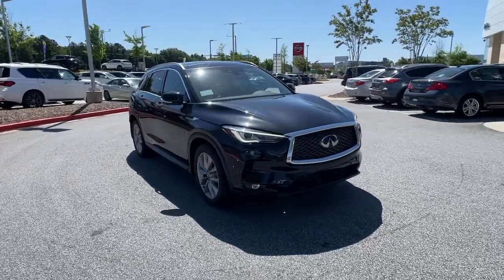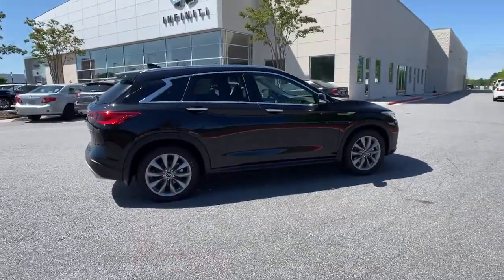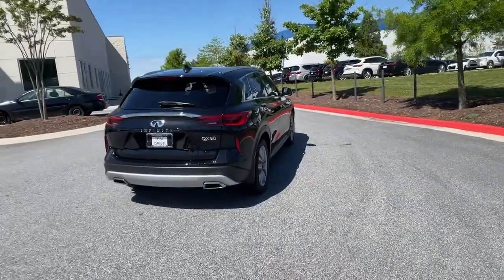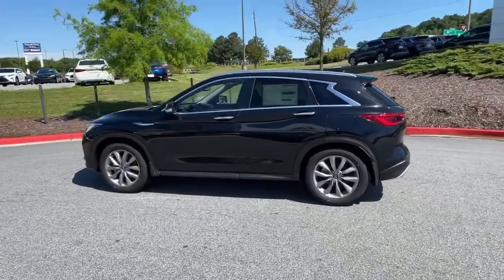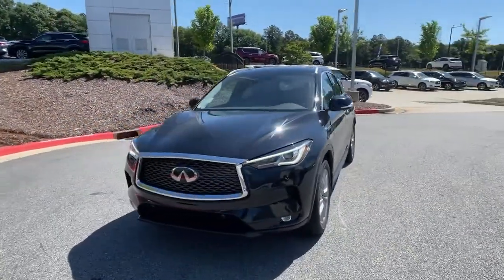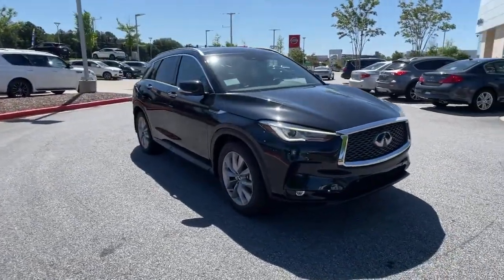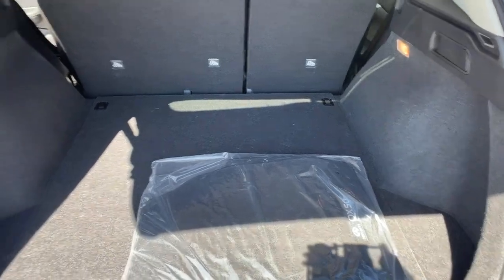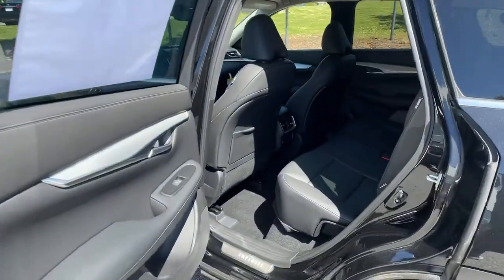2021 INFINITI QX50 Atlanta, Decatur, Stone Mountain, Brookhaven, Buckhead, GA MF116006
Mineral Black New 2021 INFINITI QX50 available in Atlanta, Georgia at Nalley Infiniti Atlanta. Servicing the Decatur, Stone Mountain, Brookhaven, Buckhead, GA area.

2021 INFINITI QX50 ESSENTIAL Mineral Black 4D Sport Utility I4 FWD CVT 23/29 City/Highway MPG